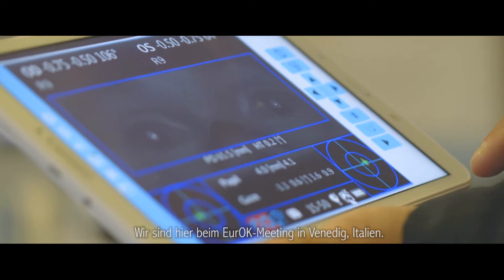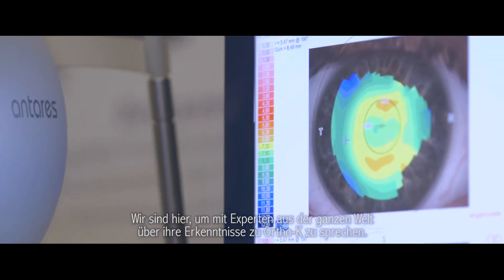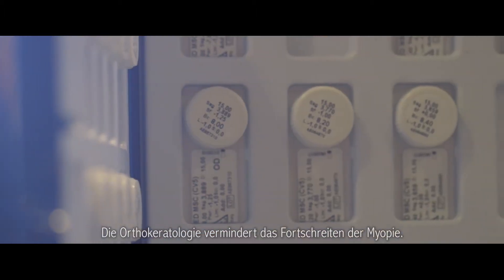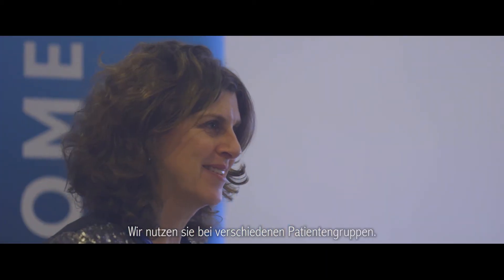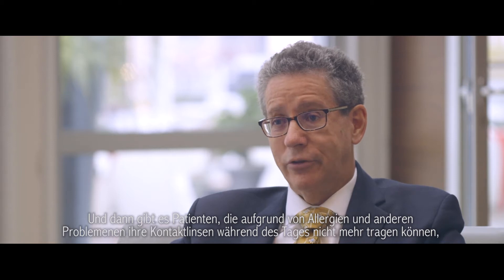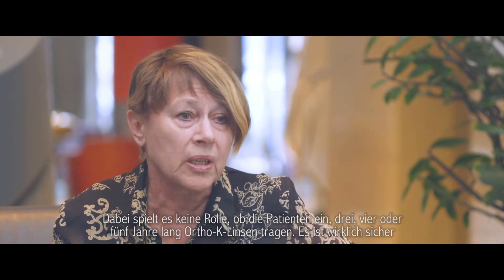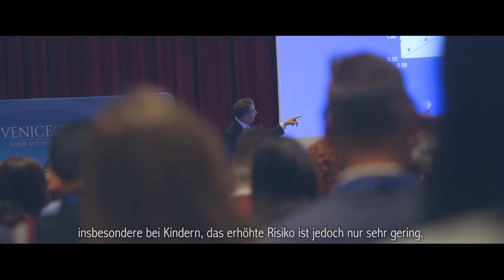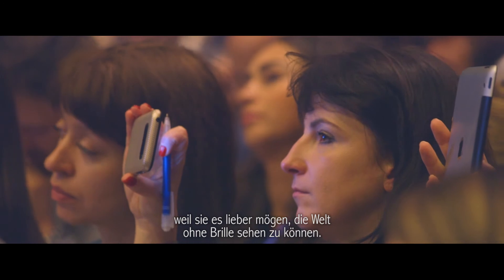ORTHOK | Our experts recommend it | GERMAN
A few years ago the world of optometry took a turn with the appearance of Ortho-K lenses, a contact lenses that are used only at night to see well throughout the day. We met at the European congress in Venice with experts from around the world to talk about this innovative technique.
Hace unos años el mundo de la optometría dio un vuelco con la aparición de las lentes Ortho-K, unas lentes de contacto que se usan únicamente por la noche para poder ver bien durante todo el día. Nos reunimos en el congreso europeo en Venecia con expertos de todo el mundo para hablar sobre esta técnica tan novedosa.